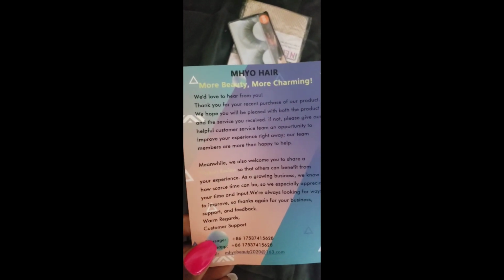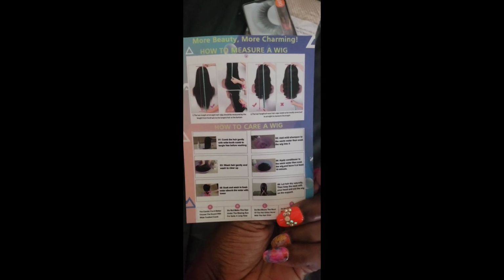SHORTS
Brazilian water wave
20 inch
150 density
soft
no smell
big head diva friendly

purchase link